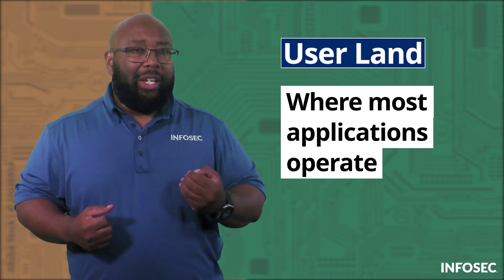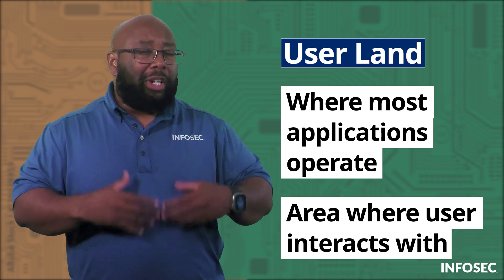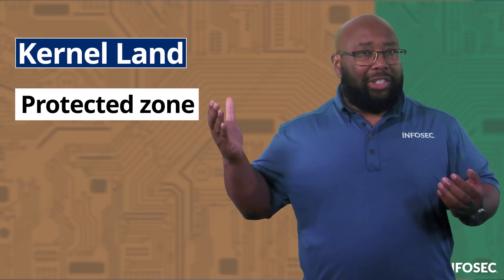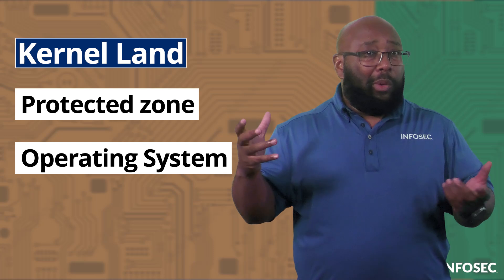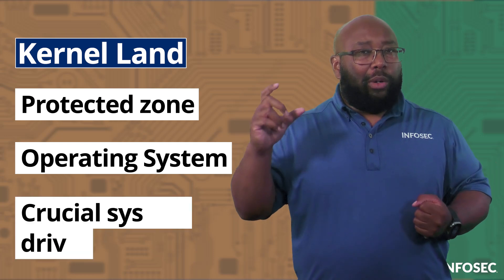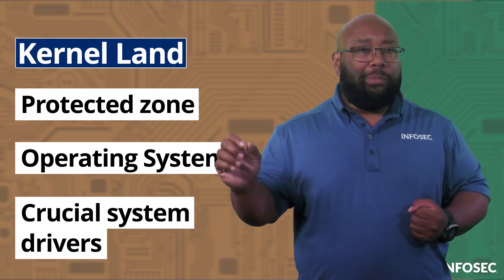CrowdStrike Chaos: Understanding the Recent Security Incident | Hacker Headlines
In this episode of Hacker Headlines, we discuss the recent CrowdStrike incident, where a single file in a routine security update caused flight cancellations, hospital record access issues, and widespread computer malfunctions. We explore the role of security software in kernel land, its potential risks, and the implications for supply chain security. Learn about the importance of staying informed, maintaining backups, and protecting against scams in the aftermath of such incidents. Watch now for valuable insights into cybersecurity and how to stay safe in our interconnected world.
Learn more about Hacker Headlines and the Infosec IQ security awareness platform by scheduling your demo today

About the Series:
Cybersecurity is constantly evolving, and continuous training that tackles today’s latest threats is needed to keep your organization cyber secure. This is why we recently created our free training series: Hacker Headlines.
Hacker Headlines features Infosec’s VP of Portfolio Strategy, Keatron Evans, who breaks down current cybersecurity trends or threats to make the information accessible and understandable for all employees.